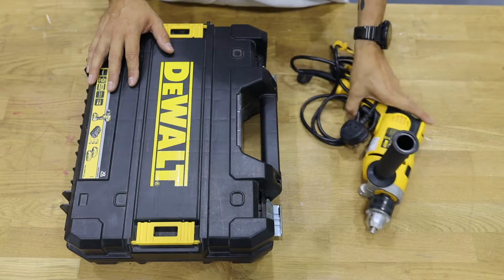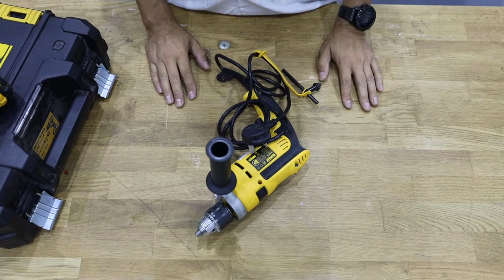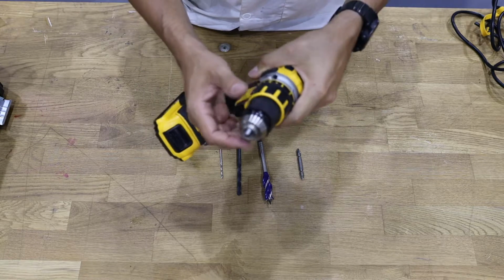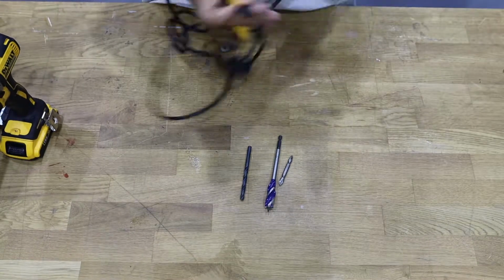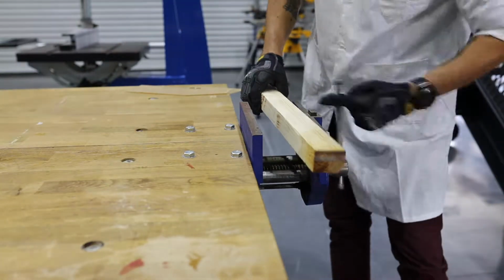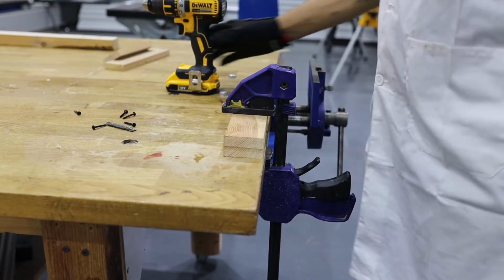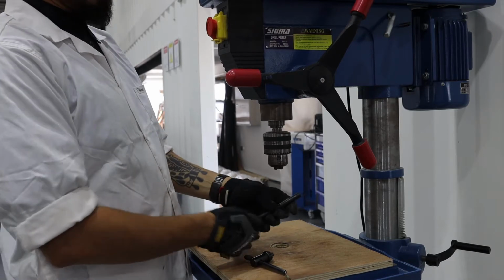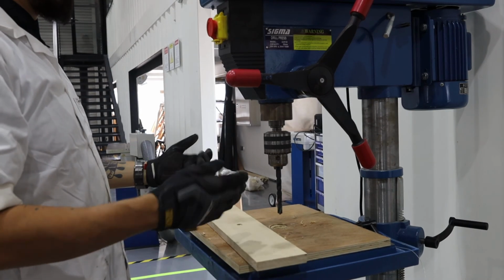DIDI Fab Lab Guide - Drilling Machines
Welcome to the DIDI Fab Lab!

ABOUT DIDI

The Dubai Institute of Design and Innovation (DIDI) is a private non-profit university, accredited by the Ministry of Education in the UAE, offering the first integrated Bachelor of Design degree in the region. The degree allows students to curate their own study pathway by pairing two of four disciplines: Product Design, Multimedia Design, Fashion Design, and Strategic Design Management.